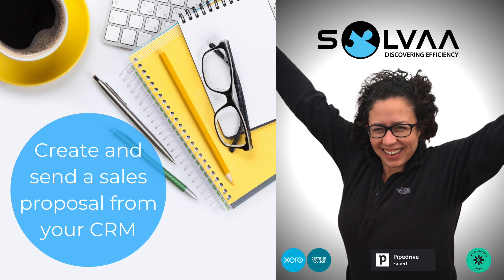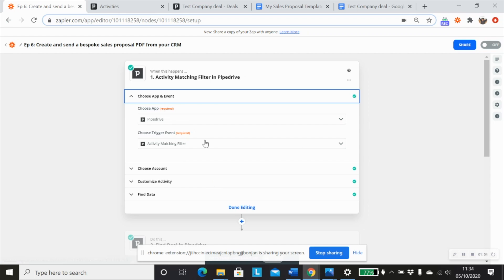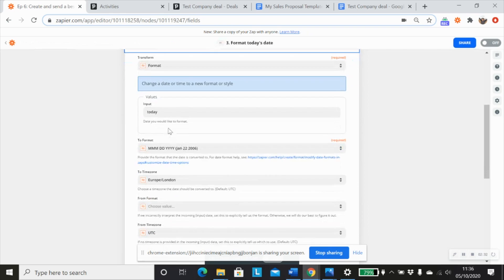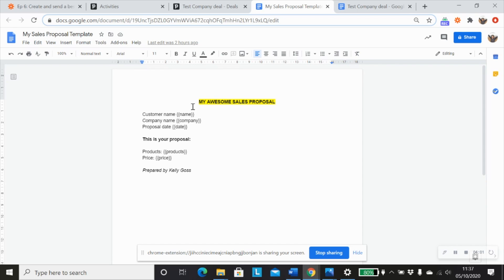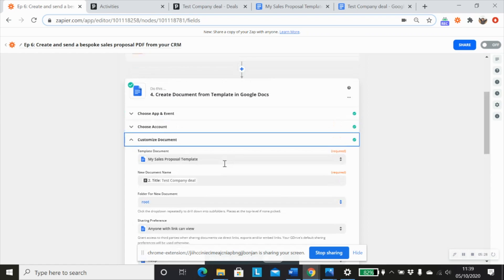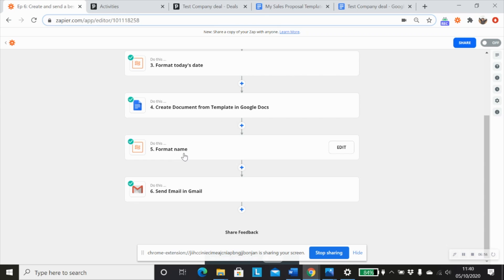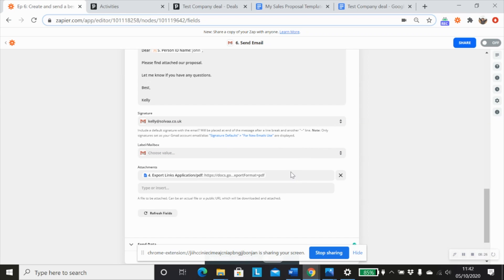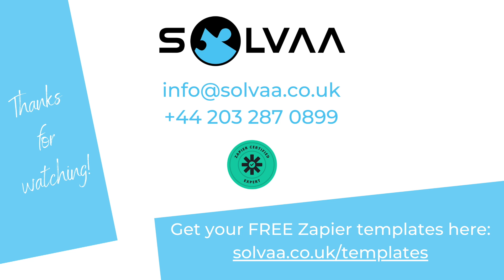How to automate document creation from a Google Doc template | Zapier Tutorial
Hello, all!  Did you know that you can use Zapier to send sales proposals to your potential clients with ease and without needing a new proposal app.  In this Zapier tutorial, I'm going to show you how to create a new document from a Google Doc template which can be used as a bespoke sales proposal. I'll show you how to trigger the creation of the document from a task or activity in your CRM (Pipedrive in this case). We'll also cover how to use Zapier with Pipedrive activity filters, how to use Formatter by Zapier to formate dates and split text, attach and send a PDF version of a Google Doc using Gmail, how to change Google Doc file sharing preferences and we'll explore some tips for using mail merge fields in Google Doc templates.

Chapters:

0:00 Introduction
0:29 Start of the tutorial
0:44 Setting up the activity and activity filter in Pipedrive
1:05 Step 1: Setting up the "Activity Matching Filter in Pipedrive" trigger for the "Proposal" activity
1:40 Step 2: Setting up the "Find a Deal in Pipedrive" search action step and when to use this step in the workflow
2:42 Step 3: Setting up the Formatter by Zapier action step to format today's date
3:53 Tips for creating a template in Google Docs and using mail merge fields
5:12 Step 4: Setting up the "Create Document from Template in Google Docs" action step
6:02 Changing file sharing preferences so the PDF attachment can be viewed
6:25 Mapping the template mail merge fields
7:24 Step 5: Setting up the Formatter by Zapier action step to split the first name from the full name (to personalise our proposal)
8:19 Step 6: Setting up the "Send Email in Gmail" action step to send the proposal as a PDF attachment
8:57 Finding the correct file to add as a PDF attachment to the email

Handy right? If you want a copy of this free Zapier template, then just hit the link below to get it:

SOLVAA AUTOMATION ACADEMY: I've got some new automation courses. - these are the only courses you will ever need to learn business process automation with Zapier. Don't know what to automate? I'll show you how to create and implement an automation strategy with our unique blueprint.

Just getting started with Zapier? We’ve created an ebook that will introduce you to the principles of business process automation with Zapier, and how it can help you supercharge your business.

GET OUR FREE CHEATSHEET. We’ve created a handy quick-reference cheatsheet to help you get started with Zapier’s Built-in Helper Apps. It will have you automating your business processes and working smarter, not harder, in no time! So get this FREEBIE now while it’s still available

Don't miss out on our latest automation and business tips and videos.

Do you need help with your processes or automations? Book a Discovery Call to learn how I can help you achieve your productivity goals